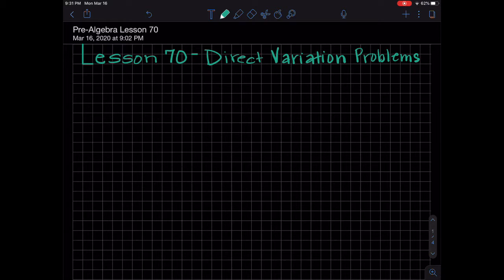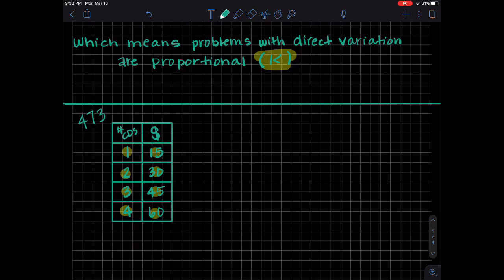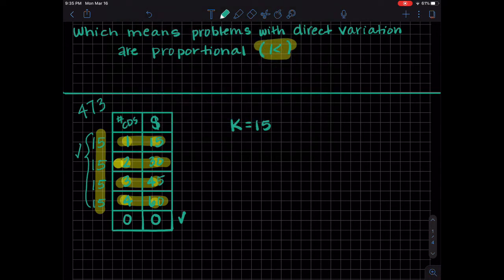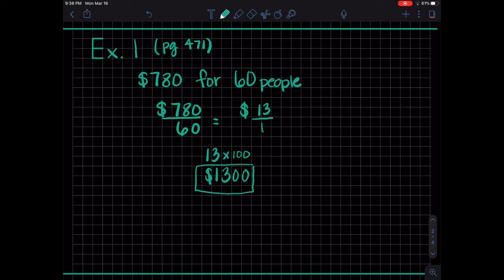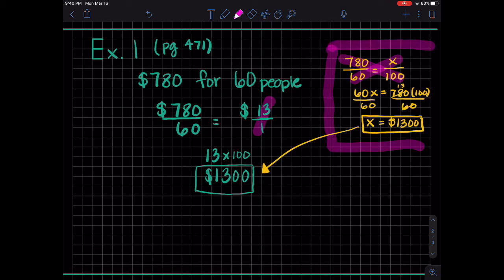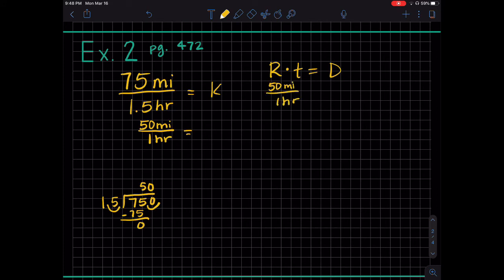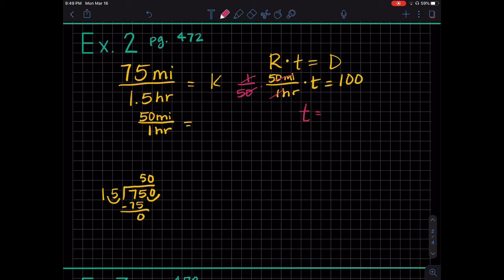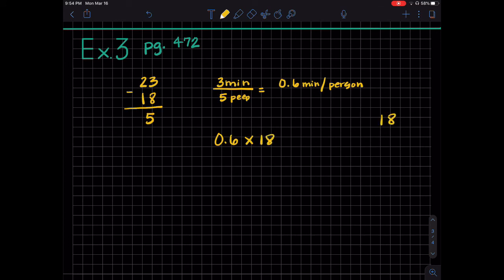Saxon Course 3 Pre-Algebra Lesson 70